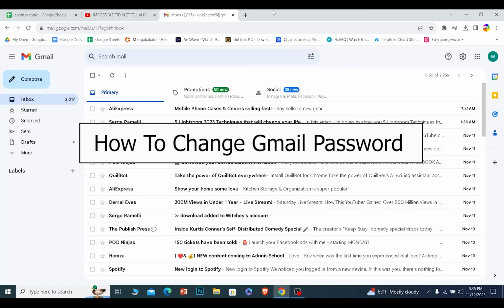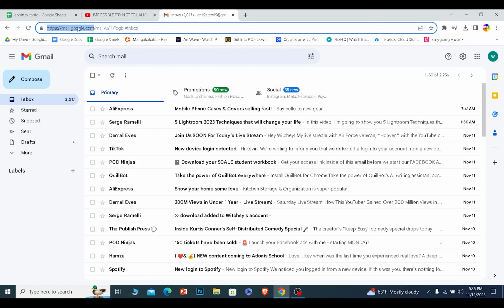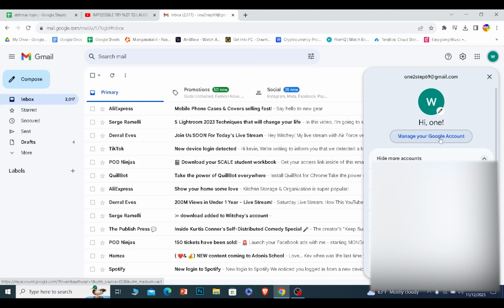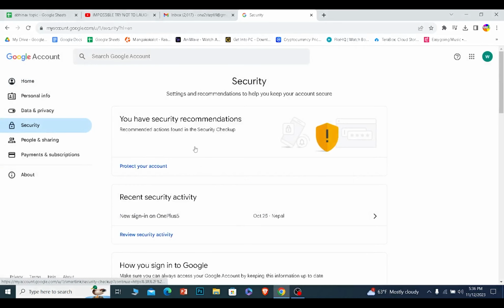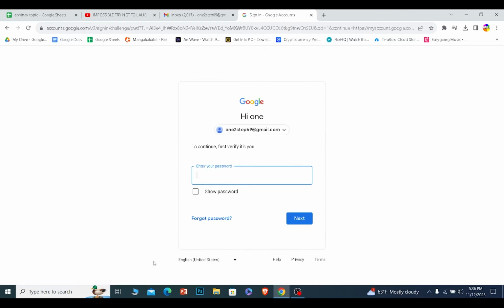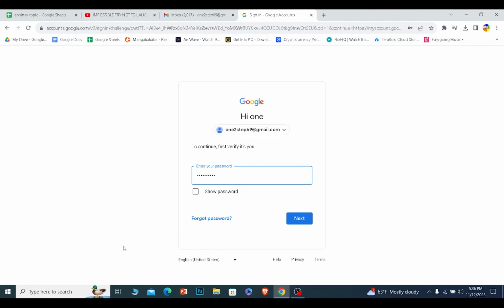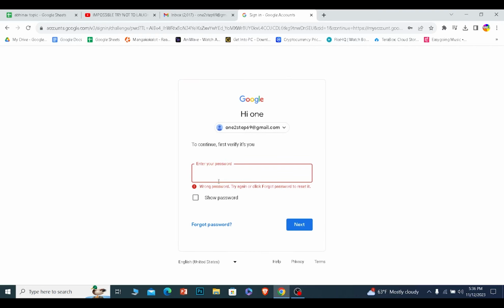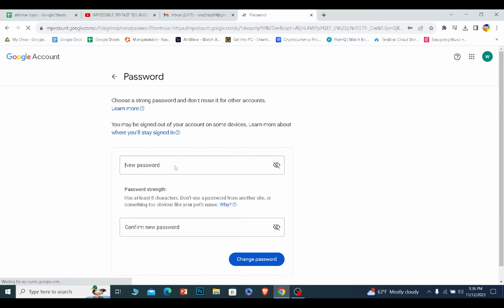How to Change Your Gmail Password (Quick & Easy!)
Confused about how to Change Gmail Password on pc? This video explains the exact steps on how to Change Your Gmail Password. In this quick tutorial, learn the step-by-step process of changing your Gmail password. Whether you're enhancing security or just updating your credentials, I'll guide you through the simple and essential steps to ensure your Gmail account stays protected.